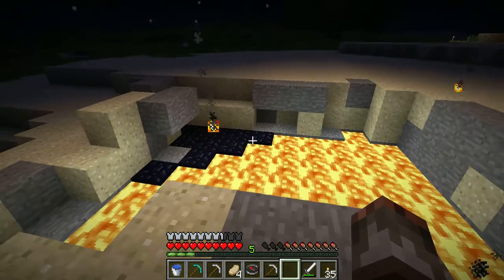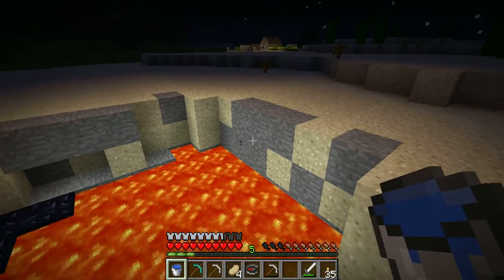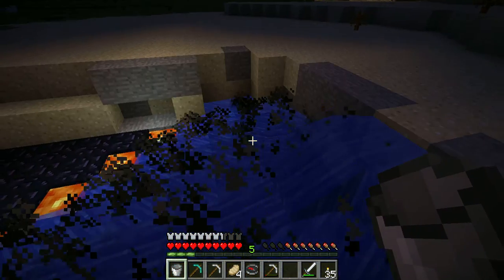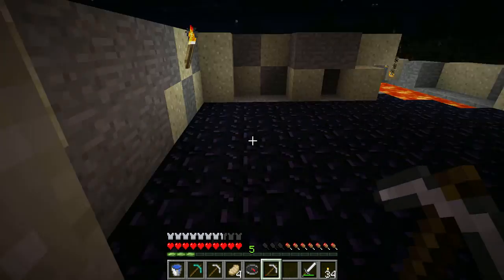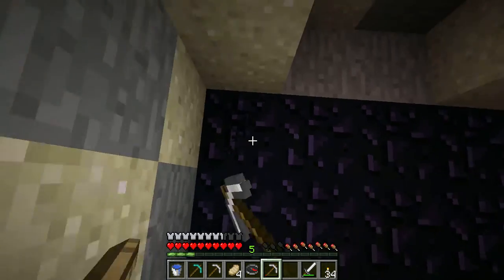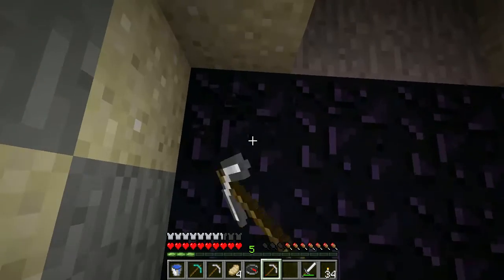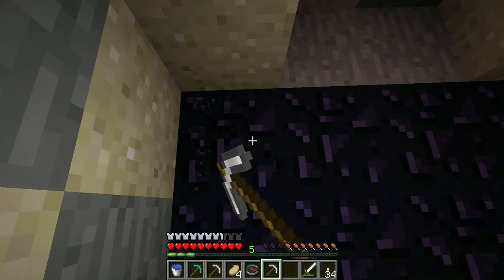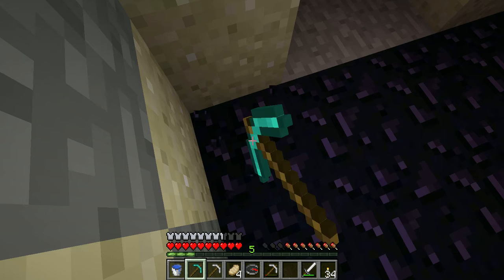how to make obsidan on minecraft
how to make obsidan watch to find out